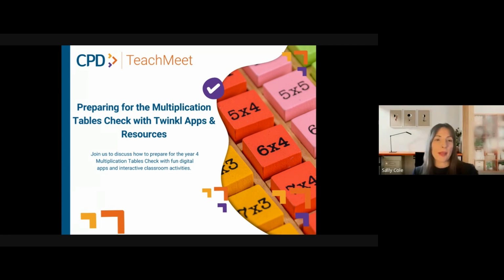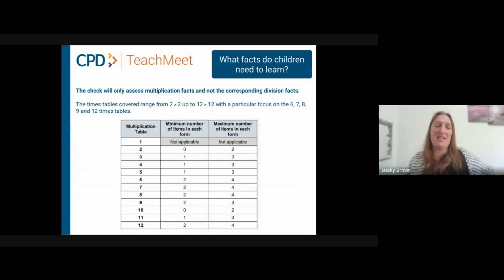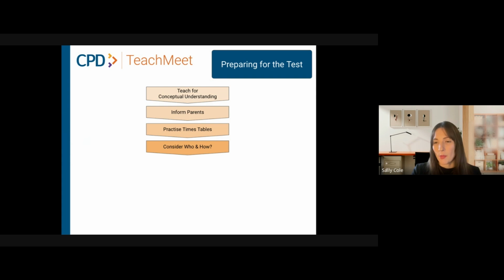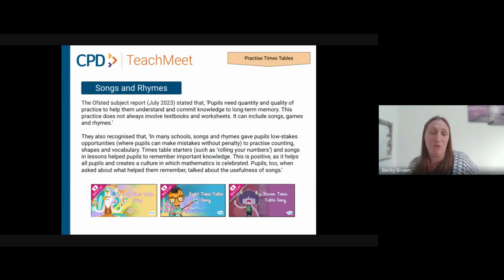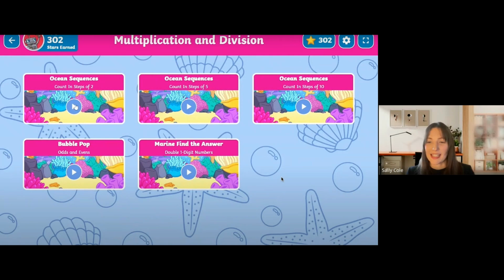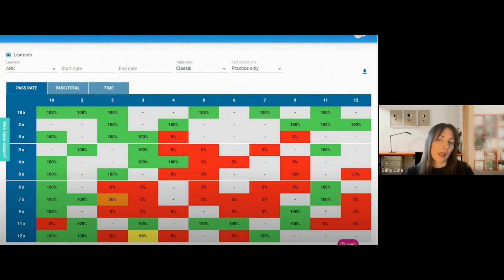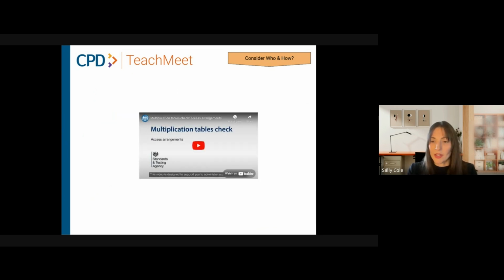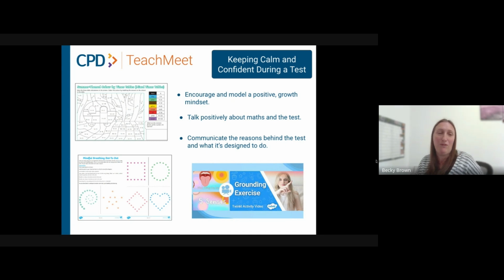Prepare for the Multiplication Tables Check with Twinkl Apps & Resources - Live TeachMeet Recording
Join us to Prepare for the Multiplication Tables Check with Twinkl Apps & Resources!
Are you ready to ace the Multiplication Tables Check? Let us help you prepare and accelerate progress with our digital apps! Sally Cole (Digital Maths Product Owner) and Becky Brown (Maths UK Product Owner) will guide you through the MTC Web App and provide you with all the top tips you need to accelerate your learners progress and fluidity in multiplication facts.